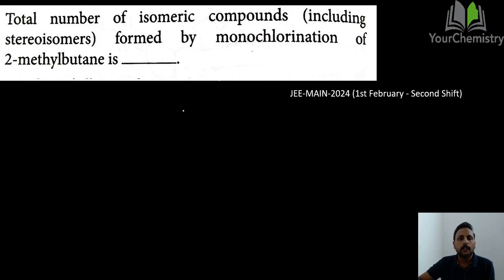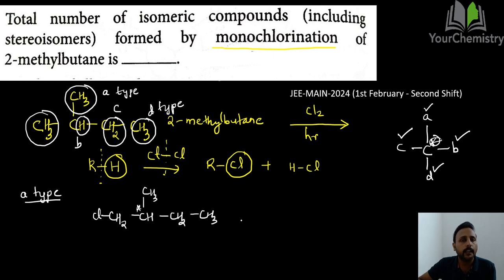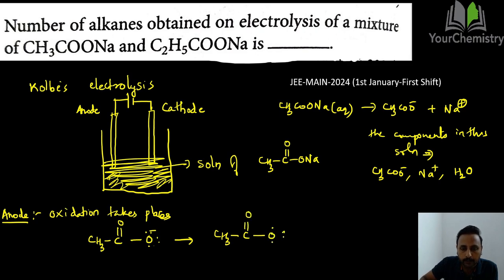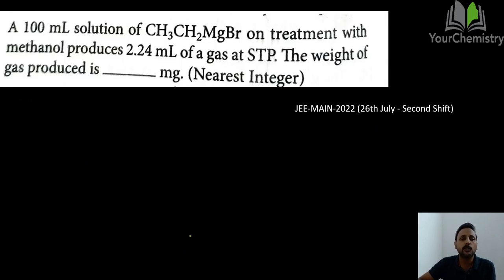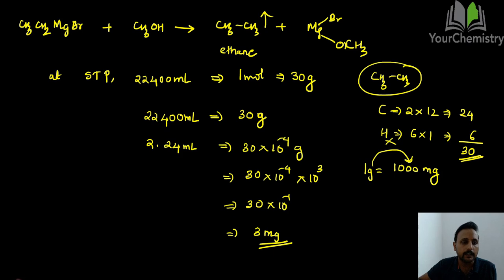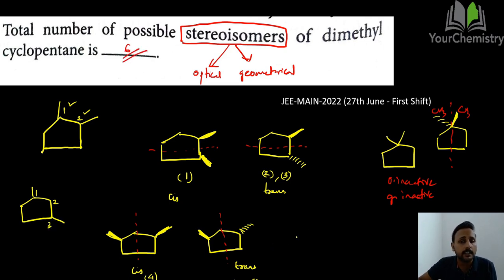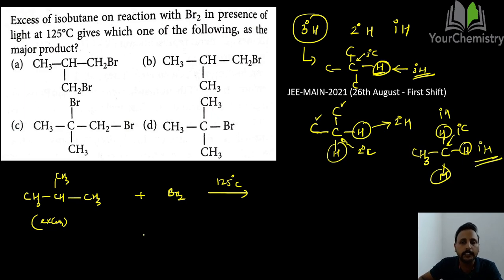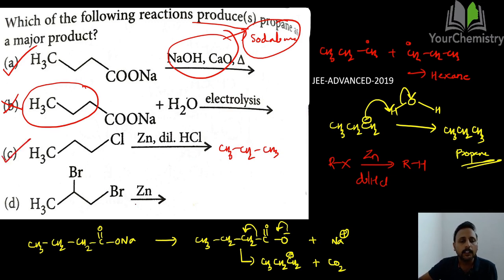Hydrocarbons - JEE PYQ SERIES - YOUR CHEMISTRY #jee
JEE PYQ Series aims to help students in practicing PYQ in the efficient way.